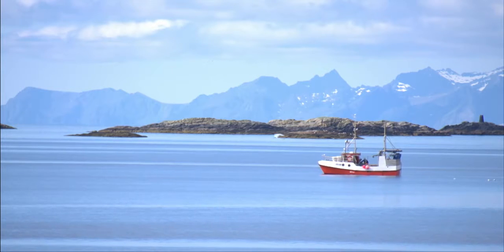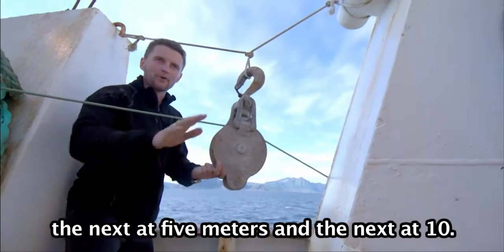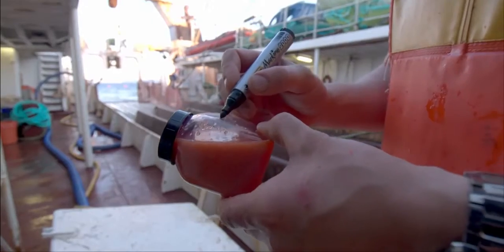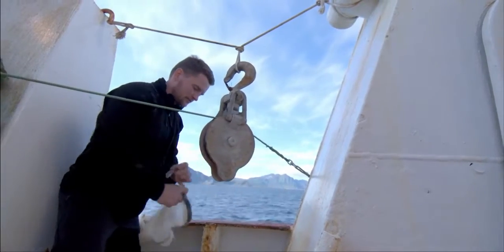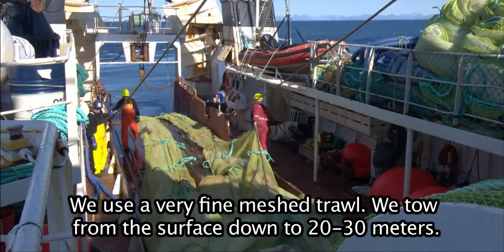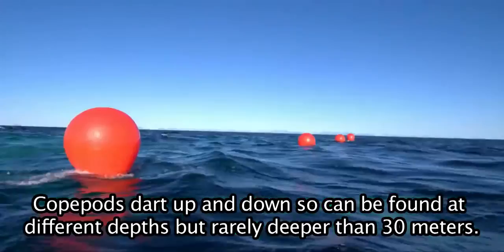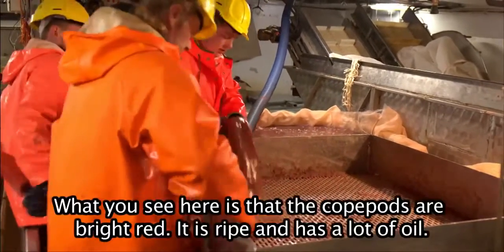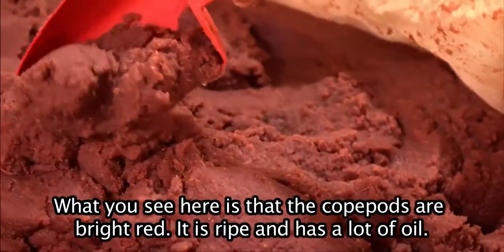Harvesting Arctic Ruby Oil from Calanus finmarchicus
There is a tiny zooplankton floating far off the coast of Norway. Calanus finmarchicus is chemically unique, different from every living creature in the sea. Once thought to be undigestible because of its wax monoesters, recent American studies have shown, the omega-3 fatty acids contained in the Arctic Ruby Oil extracted from Calanus are equal to if not better than the pharmaceutical grade fish oil (Lovaza). Further research confirmed, the Arctic Ruby Oil found in Calanus is capable of producing tremendous health benefits not seen in any other fish oil or krill oil.